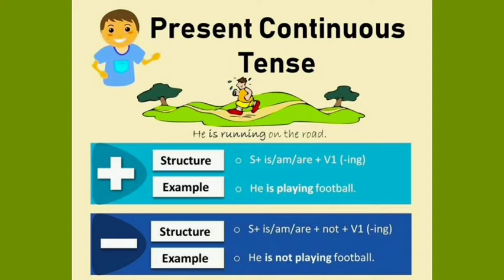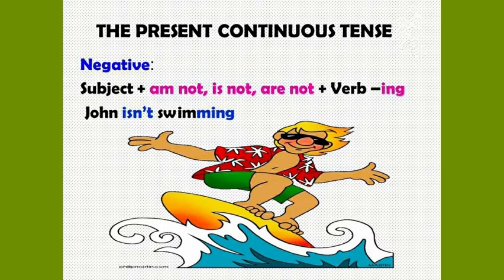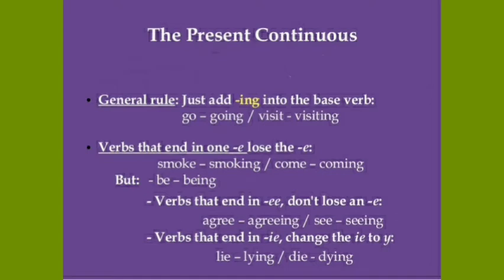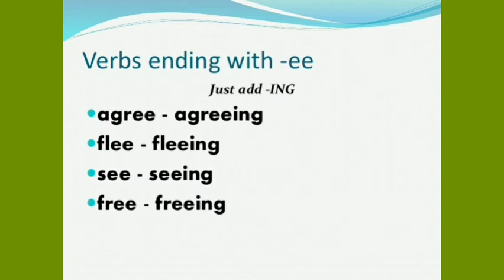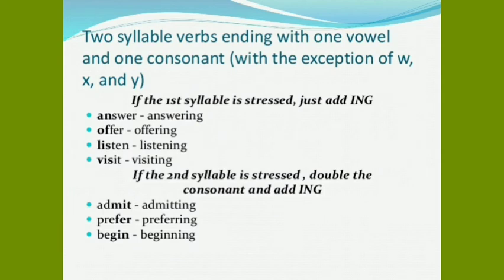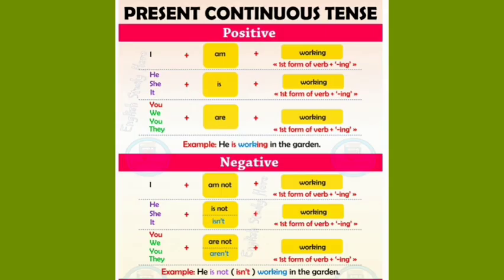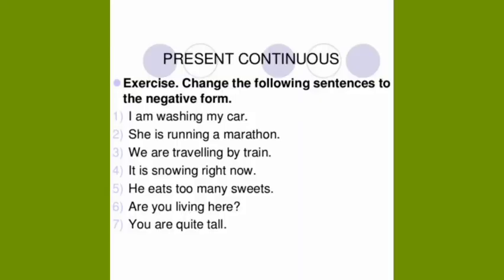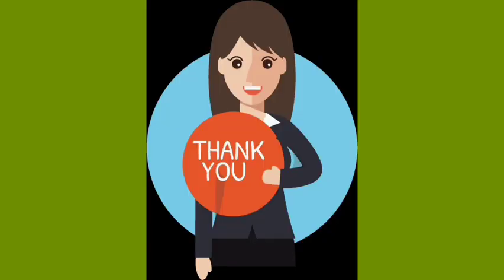Affirmative & Negative sentences with examples & exercises using Present Continuous Tense(Part-III).